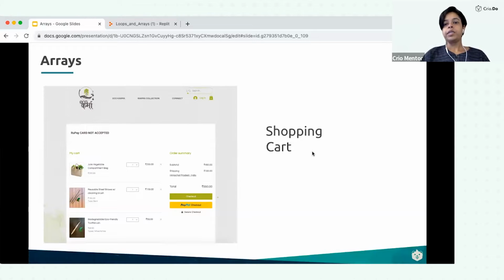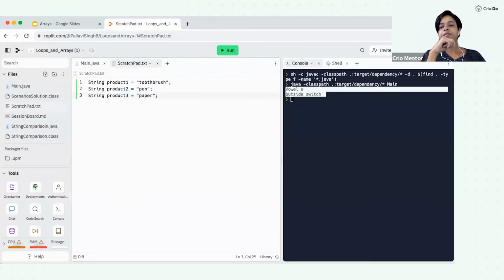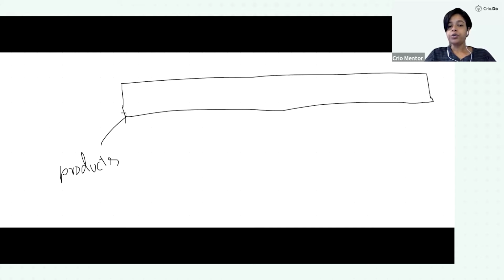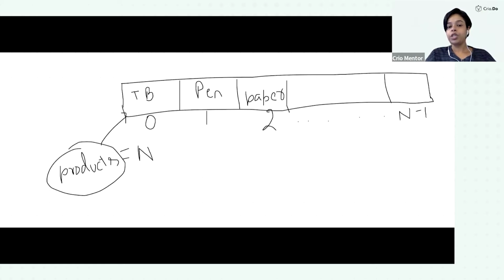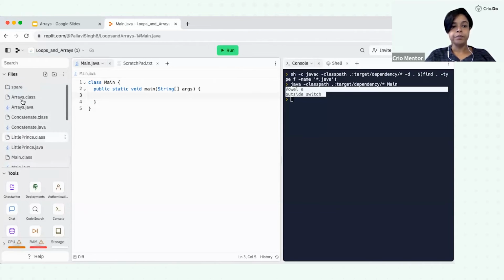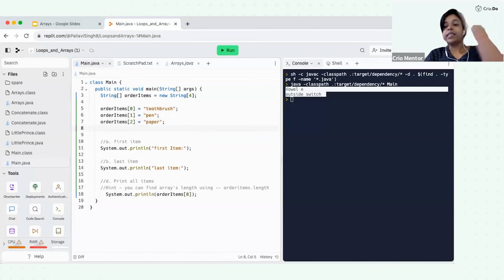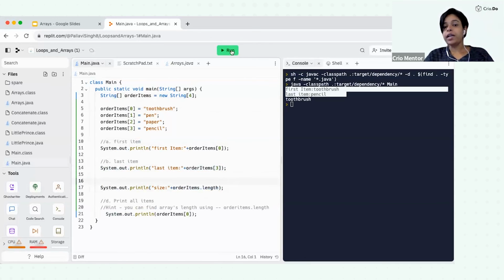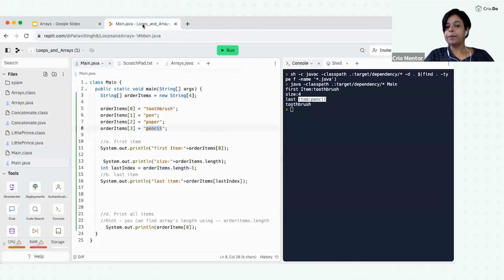Arrays in Java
Learn the fundamentals of arrays in our Java Beginners Course